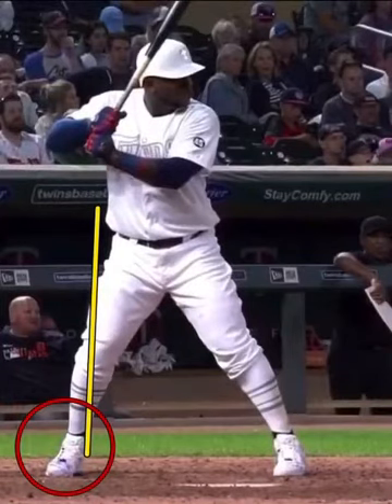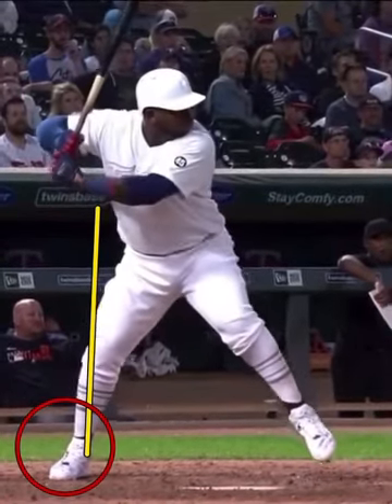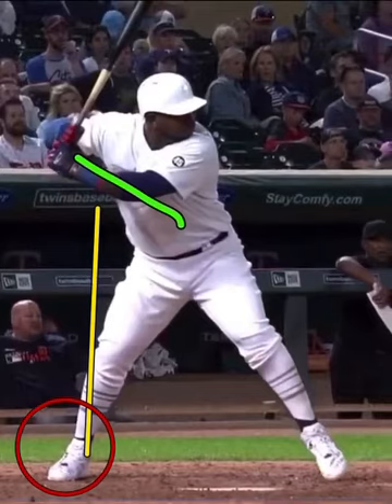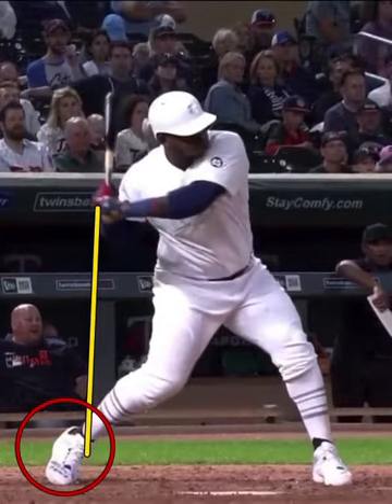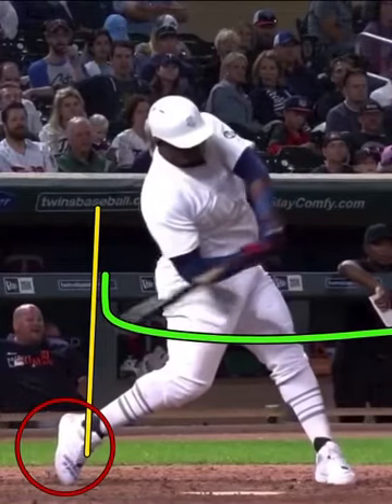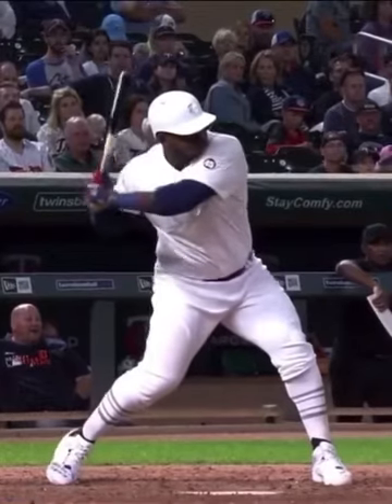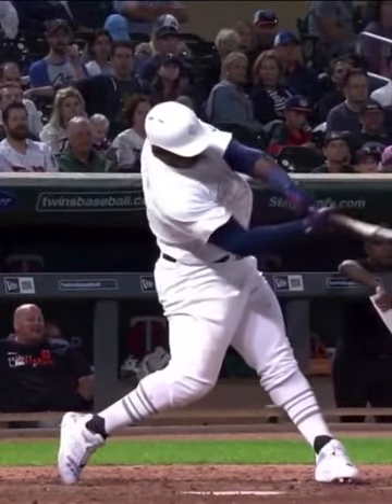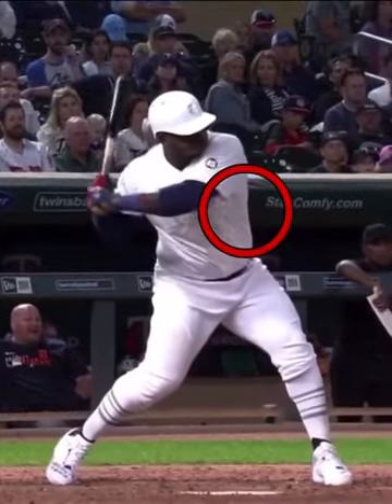Swing Breakdown of Sano